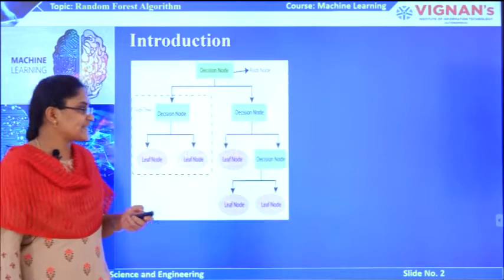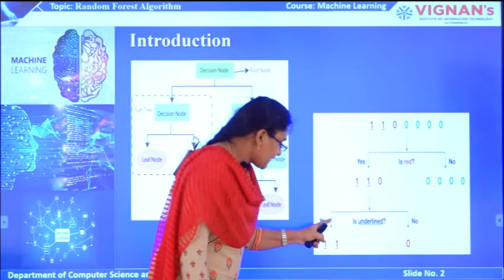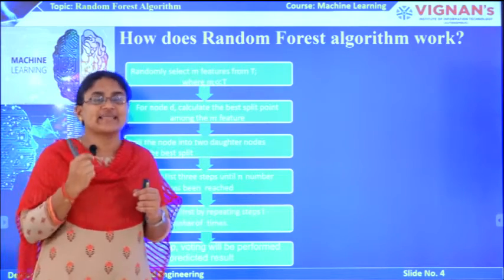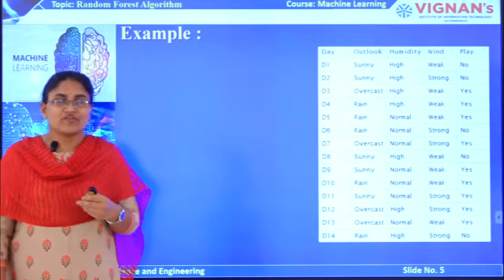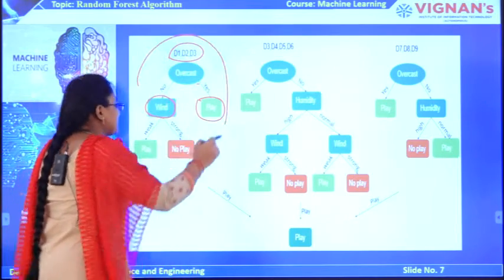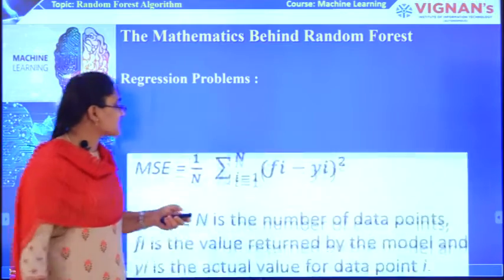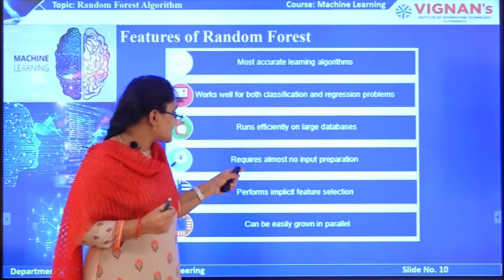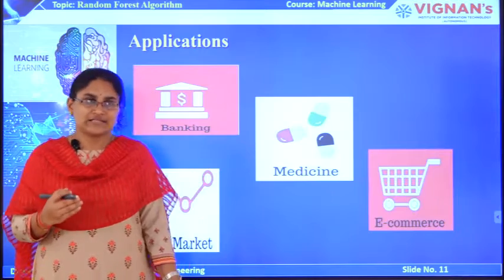MLrandomforest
random forest bagging aldorithm